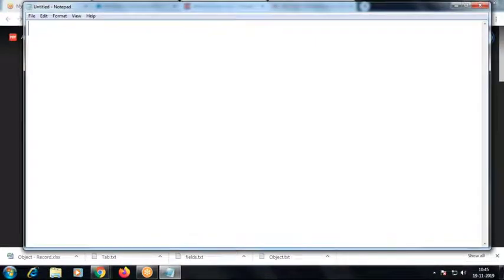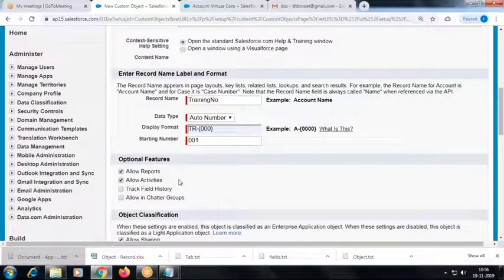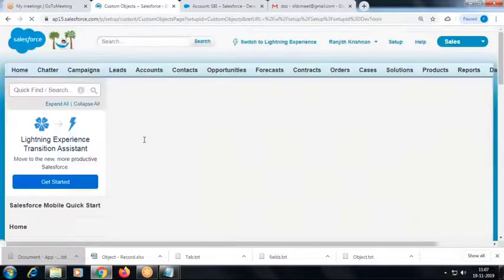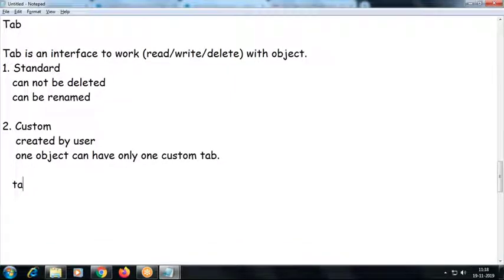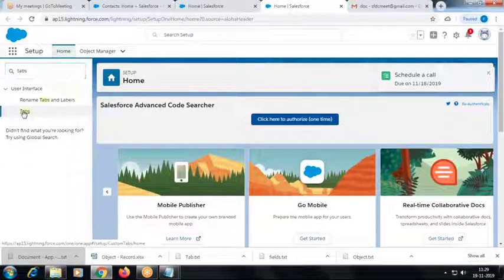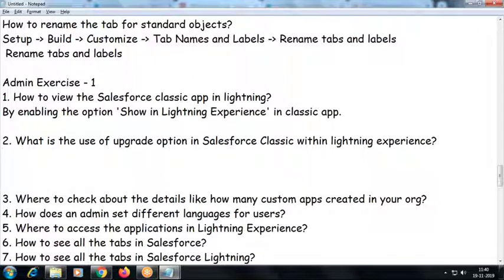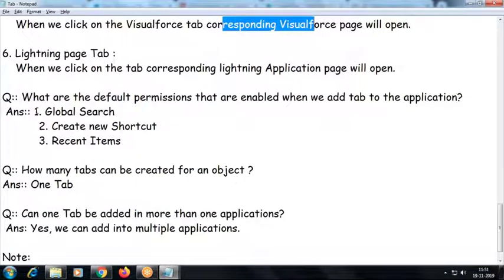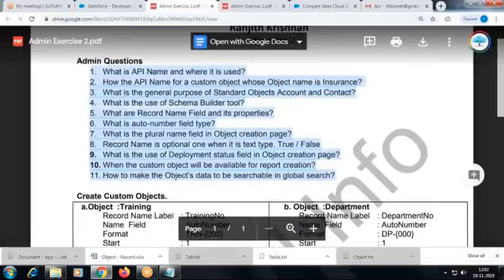Day 7 - Salesforce Administrator Training - Object 2